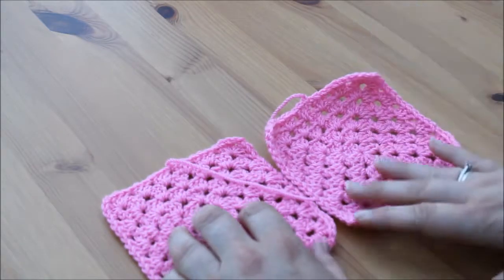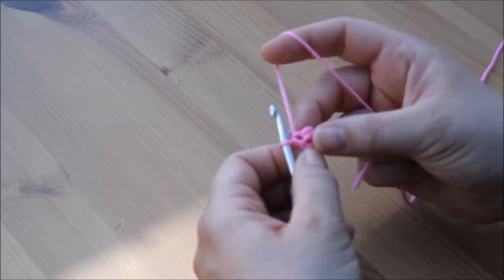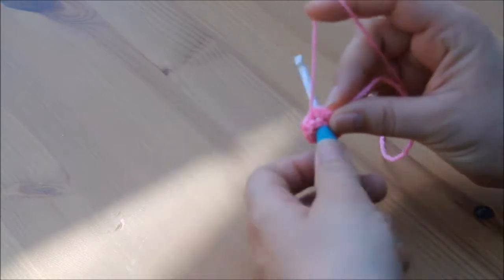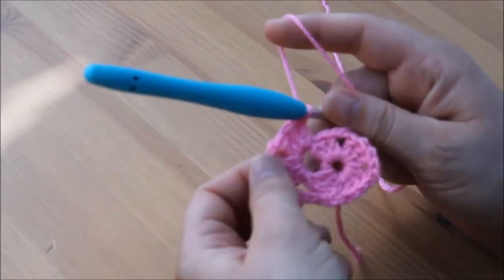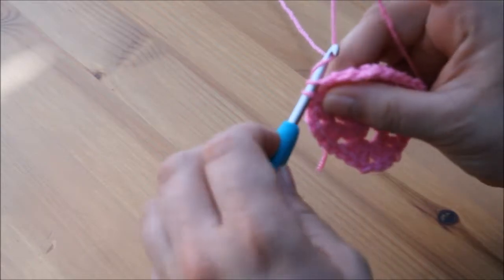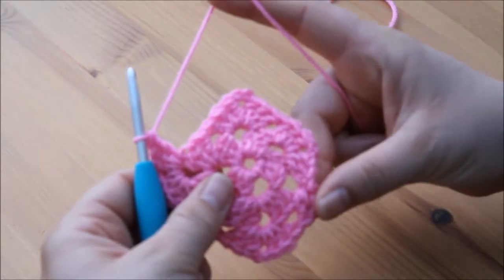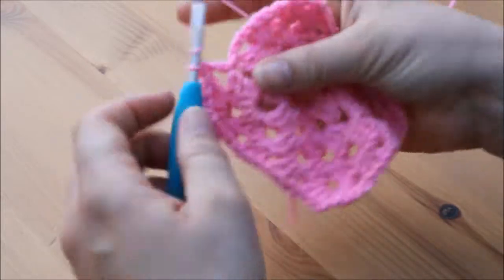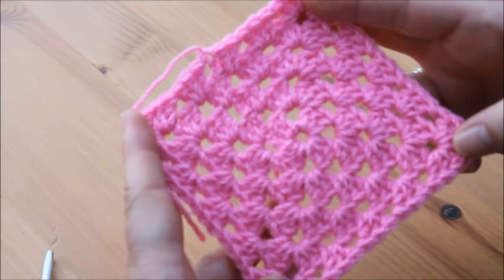LEFT HANDED: How to crochet a traditional Granny Square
Please leave your suggestions in the comments section of videos you would like to see in the future.

xx